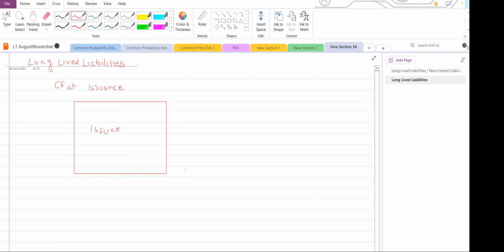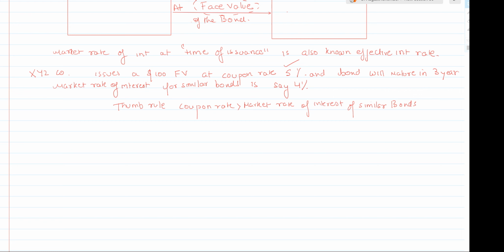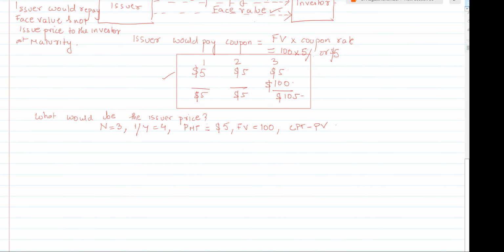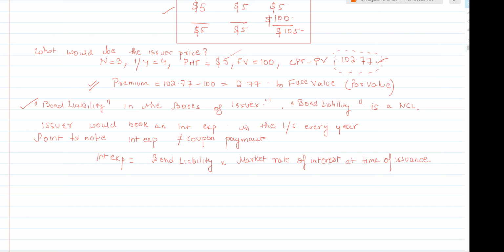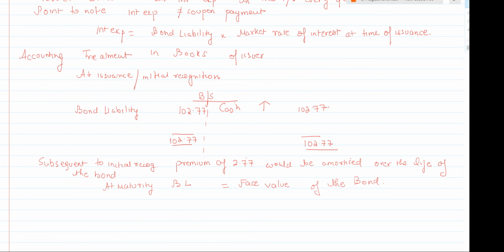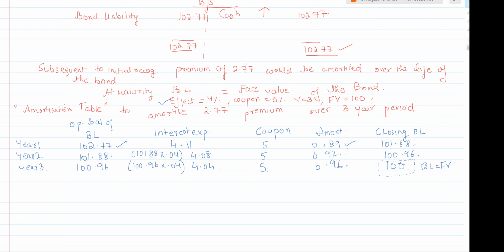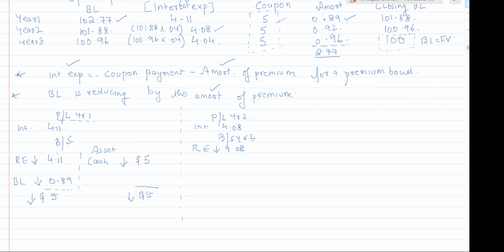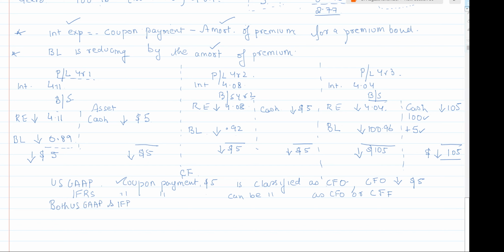Non Current Liabilities CFA L1